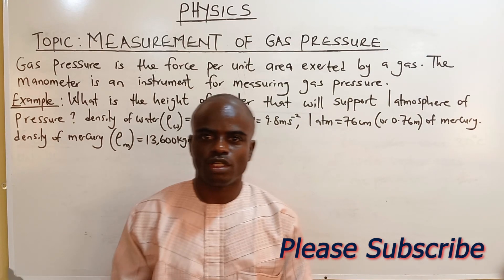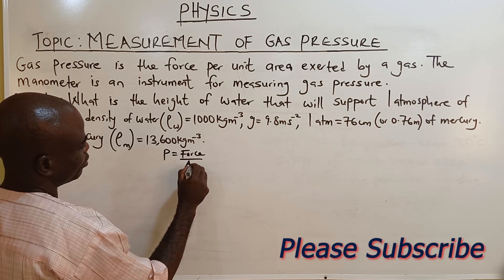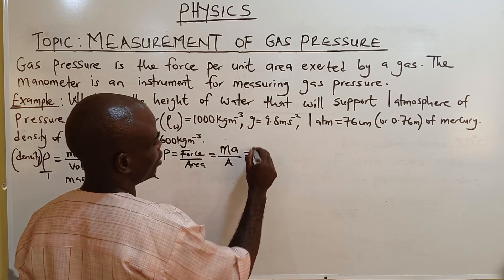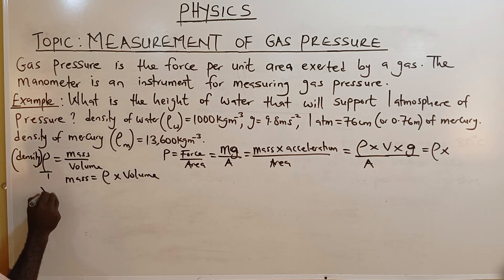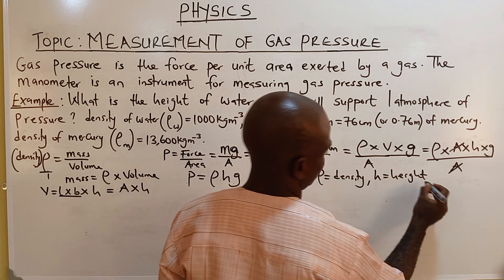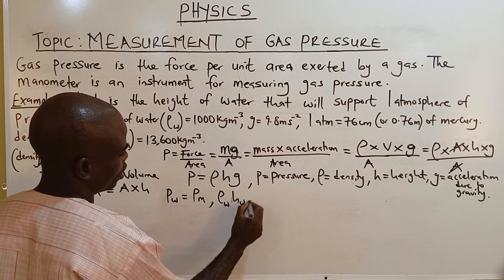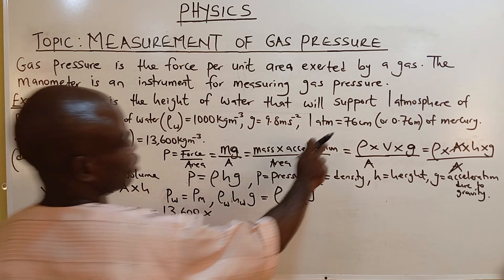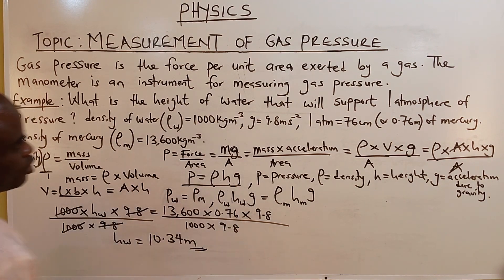Solved Problem on Measurement of Gas Pressure ( SS2 )